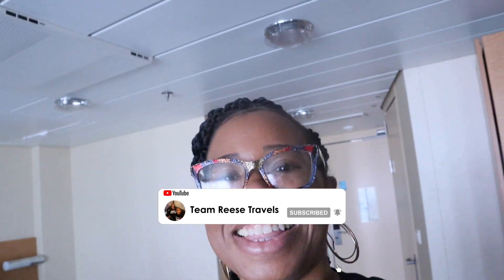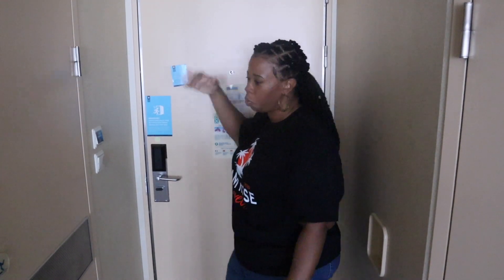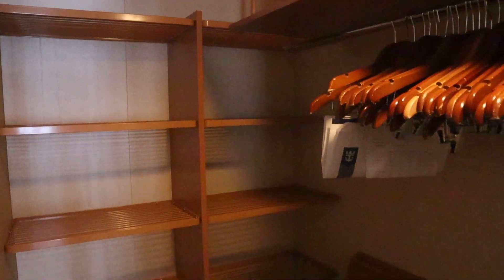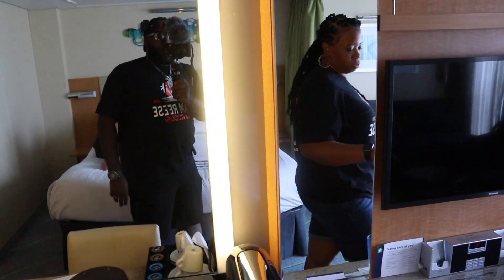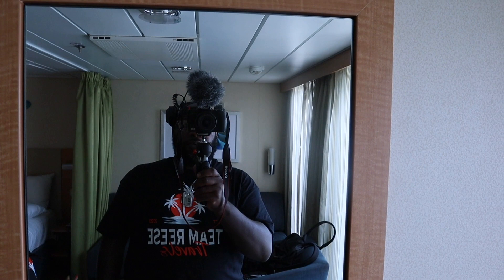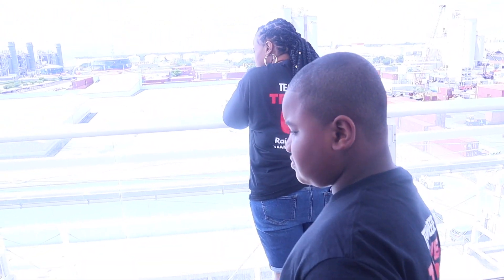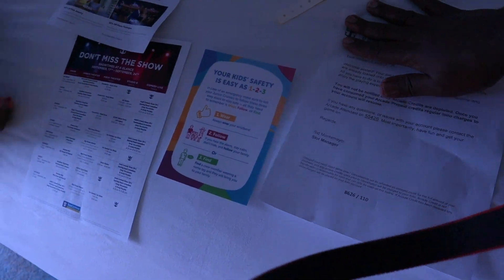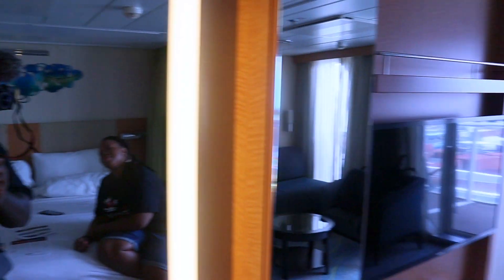Allure of the Seas Junior Suite Cabin Tour | Royal Caribbean Cruise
Allure of the Seas Junior Suite Cabin Tour | Royal Caribbean Cruise | Travel Vlog | Cruise Vlog

Allure of the Seas Junior Suite Cabin Tour - Room 8626
Join us for this room tour on Royal Caribbean Allure of the Seas!

If you are new to the Team Reese Travels channel,
We’re happy you clicked on our video! Hopefully, you'll stick around and become a part of the team!

We're using Melon App for livestreaming.

💢💢Equipment
Camera Mic
Phone Stabilizer
Phone Mics

Do you want to become a Lion?
Let's Take This Journey Together!